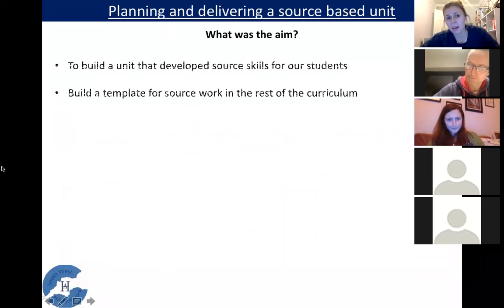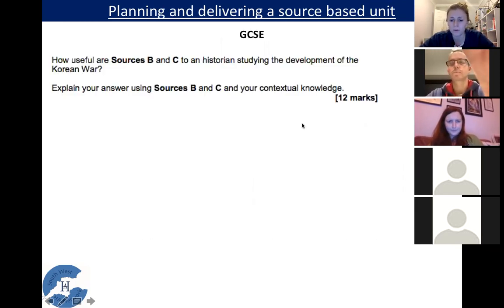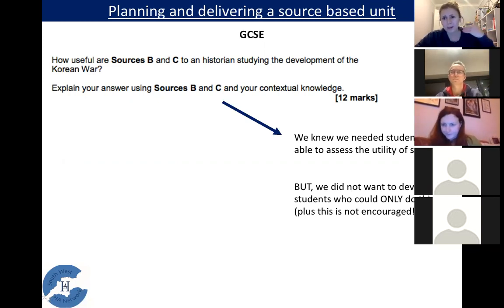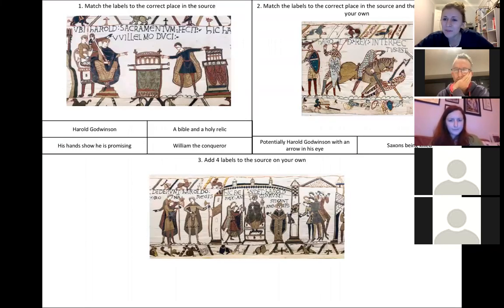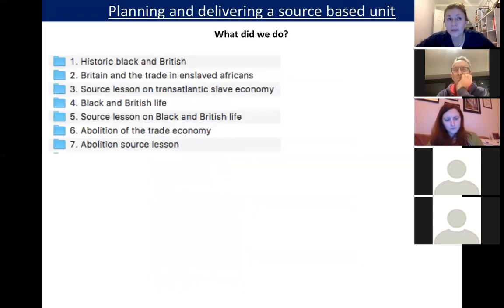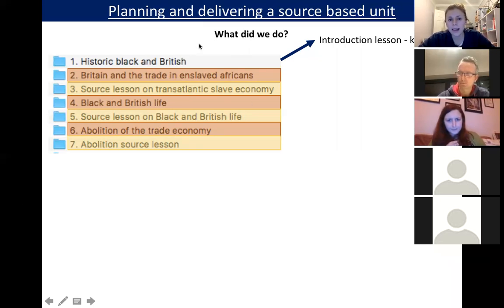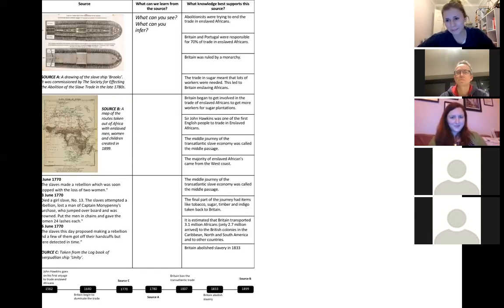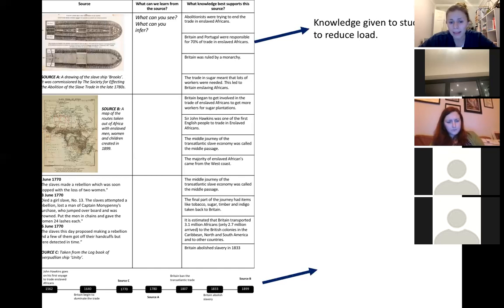HASWN Teaching a Source Based Unit Mini CPD: Lucy Ryall